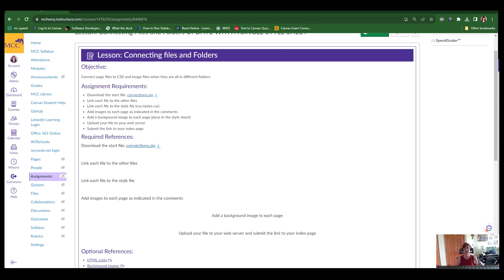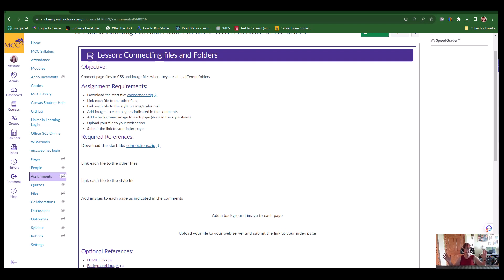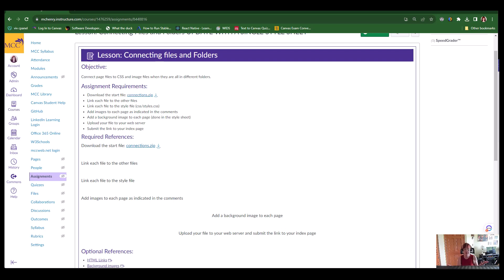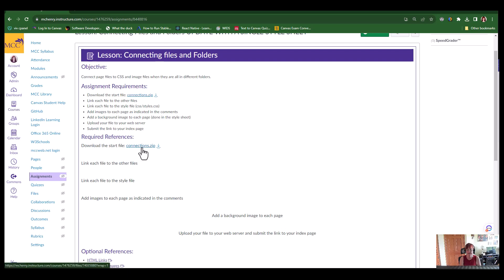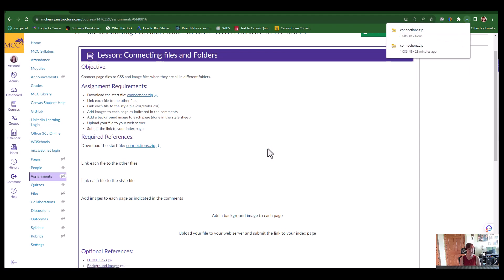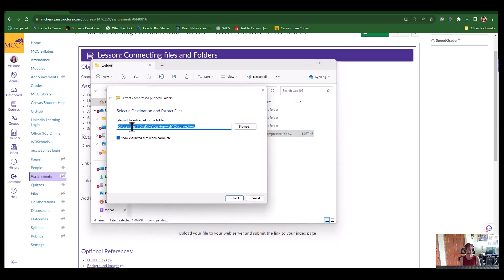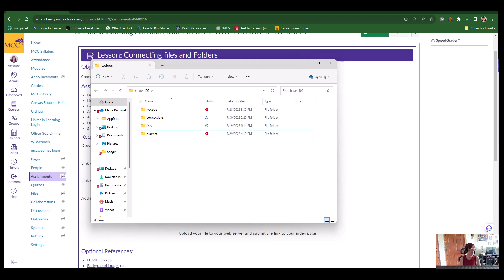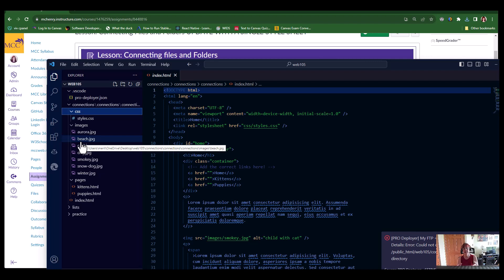Connecting pages in HTML step 1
download and unzip the start file